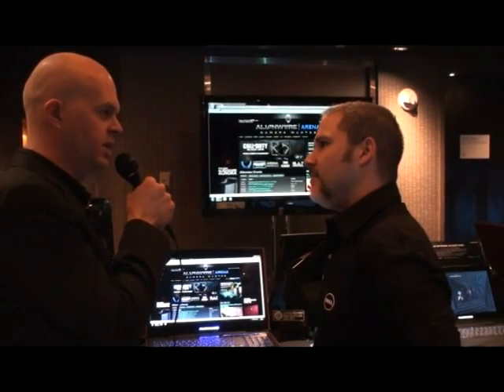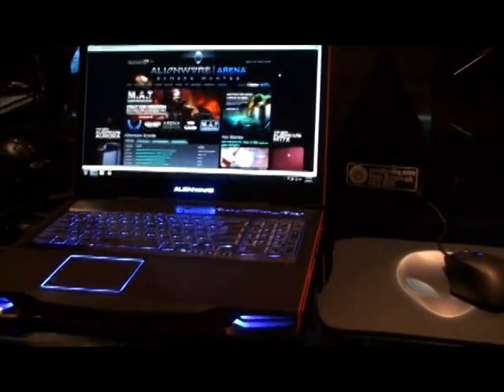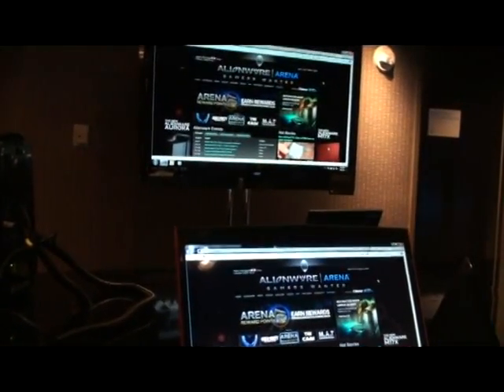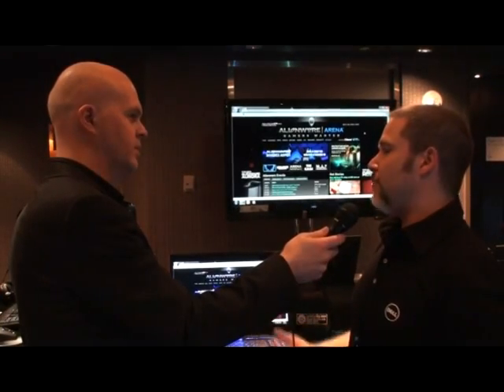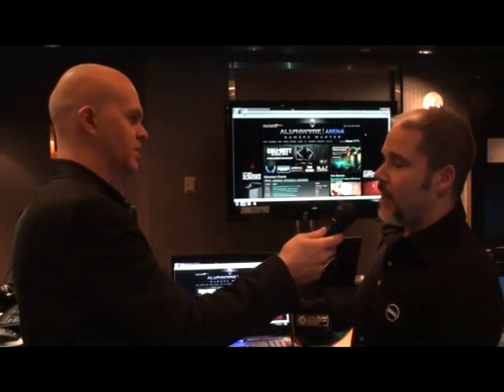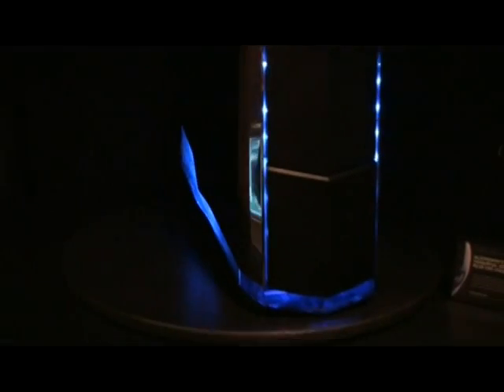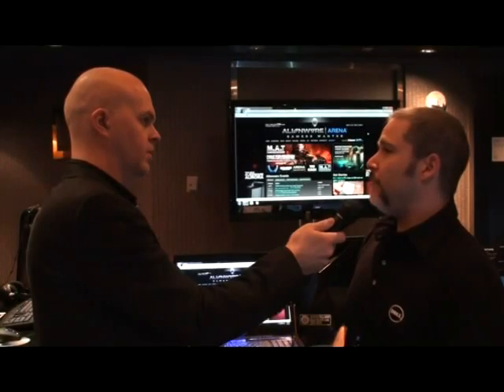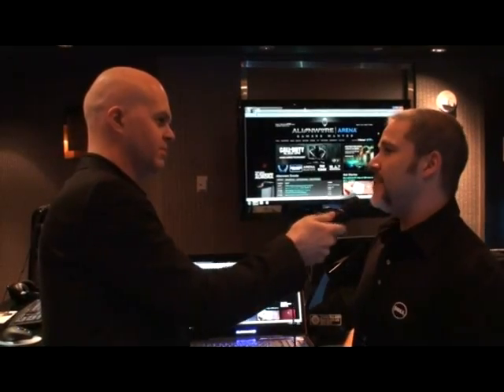AMD at CES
AMD's Darren McPhee chats with Alienware's Bryan de Zayas at CES 2011 about the new Alienware M17X featuring AMD Radeon HD 6900M graphics.